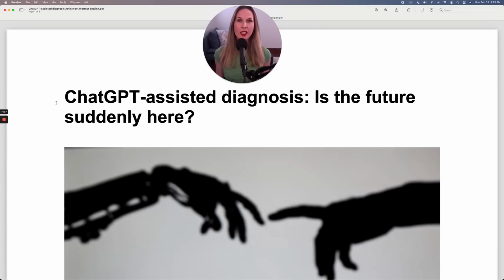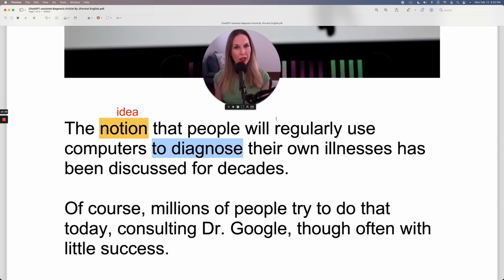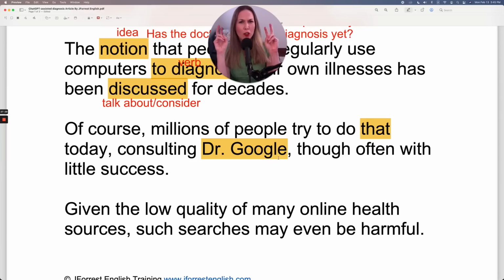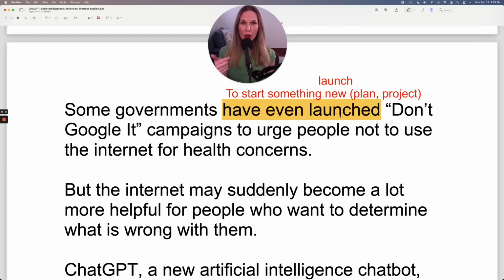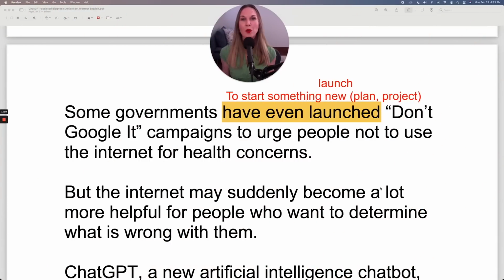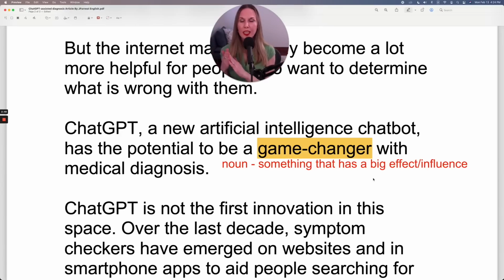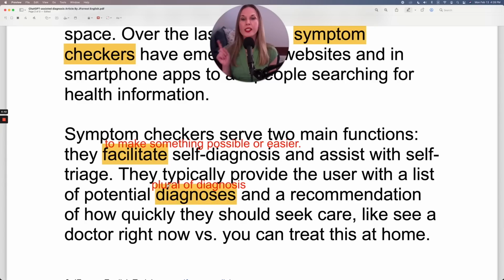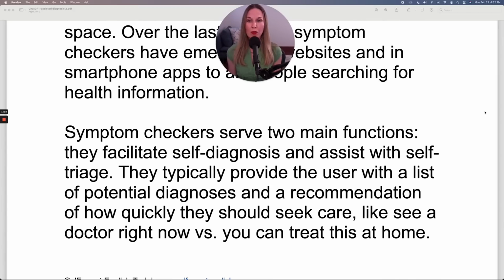How to Learn English 3X Faster | Read an Article with me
Today you'll learn English with the news by reading a news article about ChatGPT. You'll also learn how to understand every single word when you read online.
Use Linguistic to improve your vocabulary, grammar and pronunciation while reading online. Let me know how you like it :)

This article is based on current events and you'll learn about whether or not ChatGPT is the future for symptom checkers.

You'll learn advanced English vocabulary naturally by reading this article in English. You'll improve your reading comprehension by hearing me reading the article and by learning advanced grammar and correct pronunciation. By the end of the article you'll have new vocabulary to sound fluent and advanced. You'll also improve your grammar and understand advanced grammatical structures. And you'll improve your pronunciation by listening to me pronounce each and every word in the article.

TABLE OF CONTENTS:
00:00 Welcome
00:47 Article Review
08:05 Linguistic
11:51 Article Review
16:14 Read Along

🎯 WATCH THESE NEXT:
Read An Article From The NEWS With Me To Learn Advanced English Vocabulary And Grammar (FREE PDF)